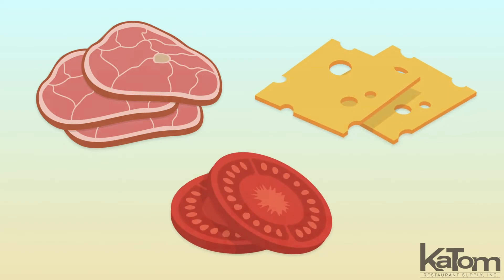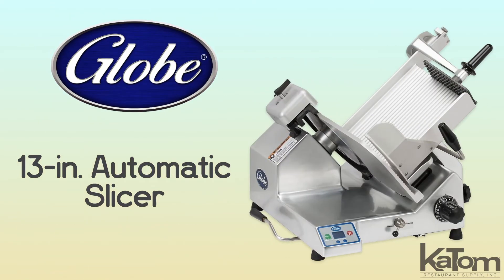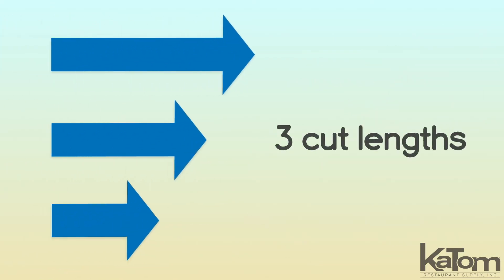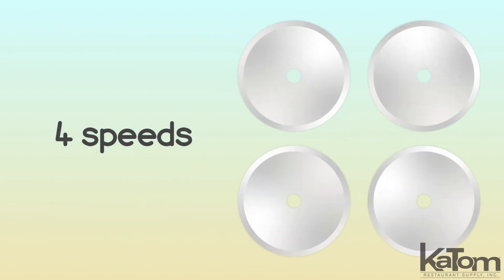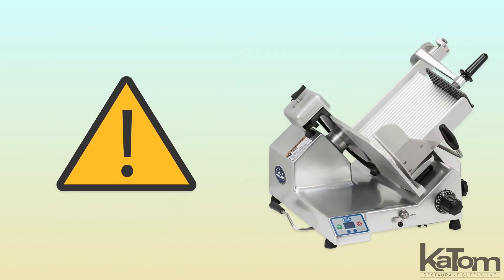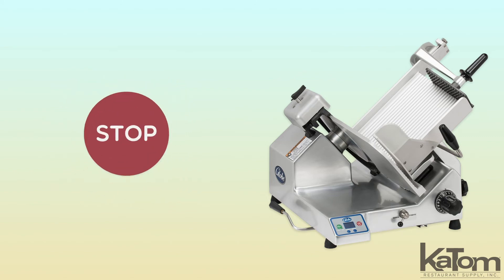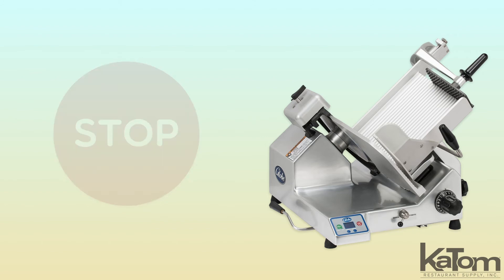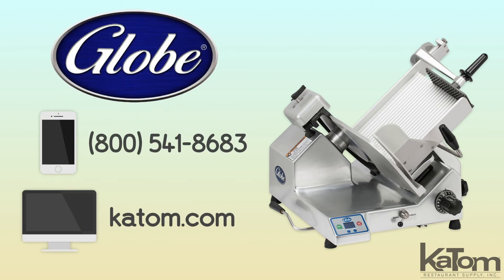Globe 13-in. Automatic Slicer (SG13A)